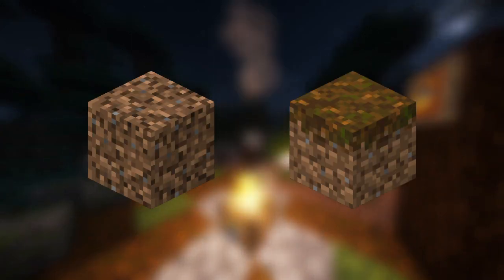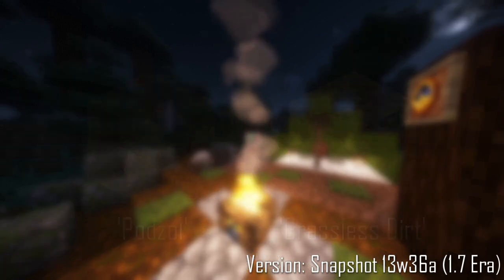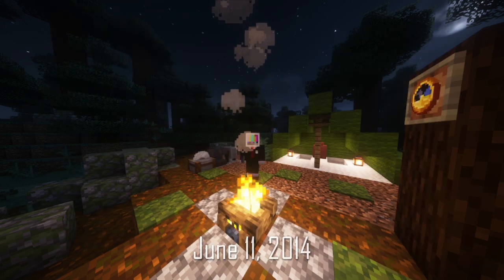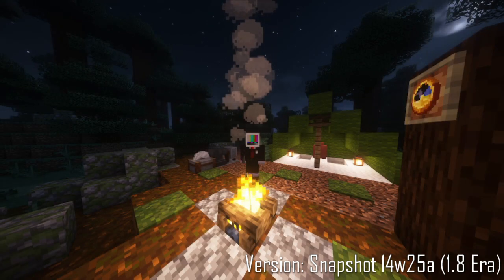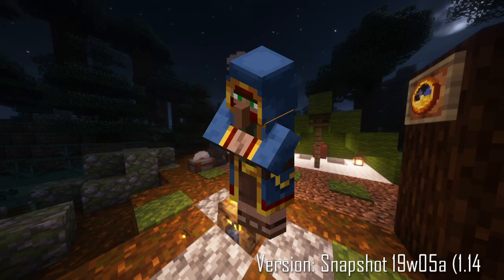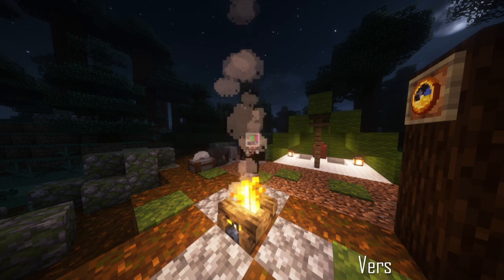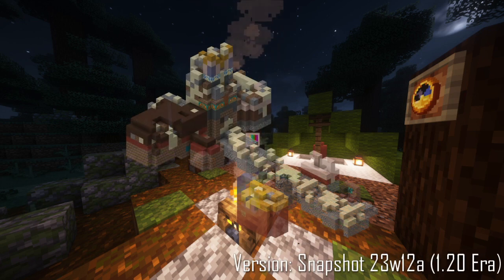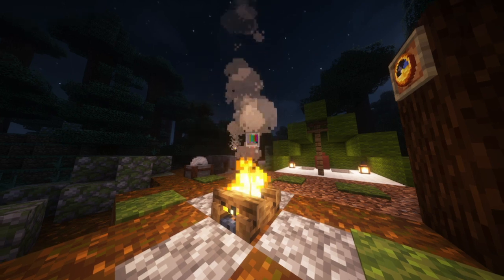The Evolution of Minecraft Coarse Dirt and Podzol (2013-2024)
hey guys, quick sequel to the grass and dirt video, coming in with the uglier cousins, coarse dirt and podzol. hope you guys enjoy this one as well as a more themed backdrop for the video!